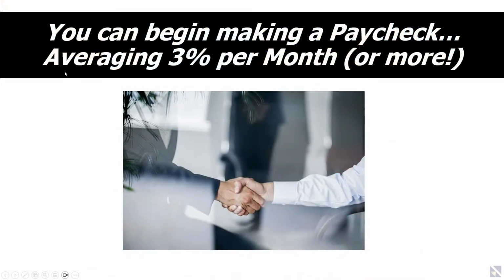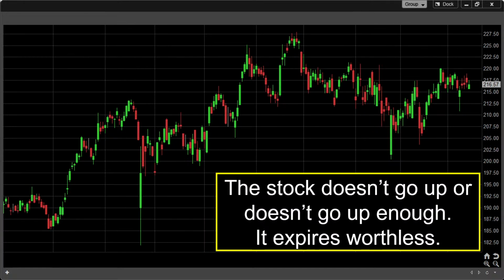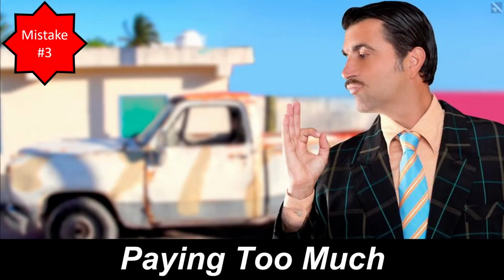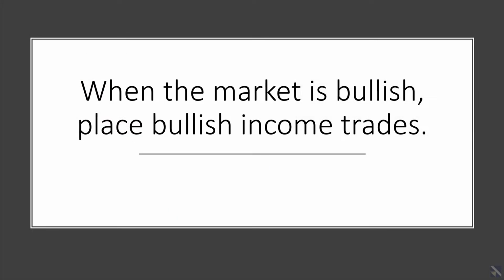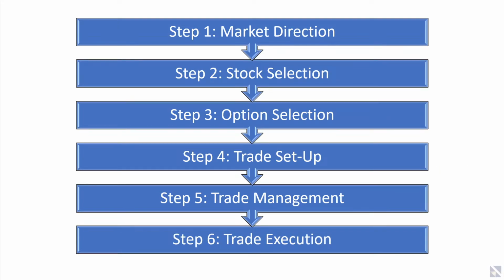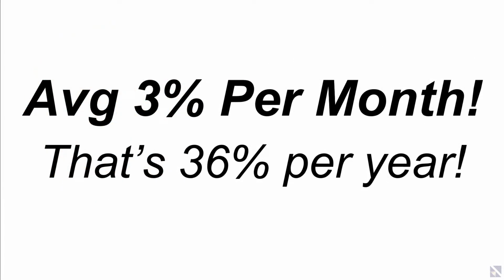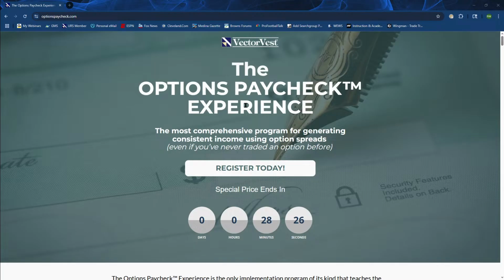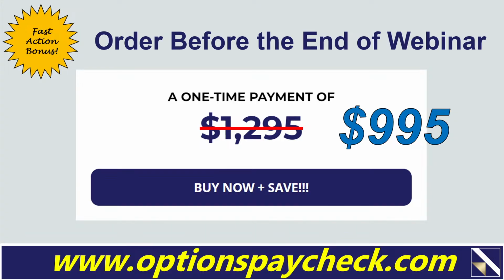How to Generate 3% Per Month with 1 Option Trade Per Week | VectorVest Live